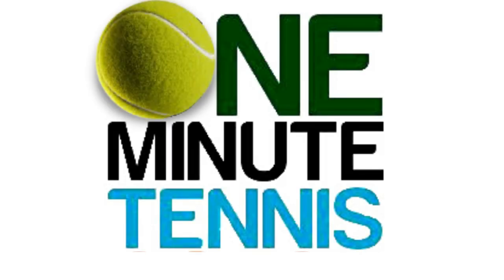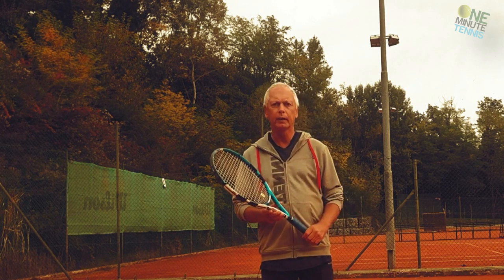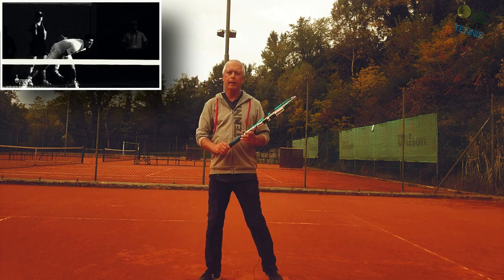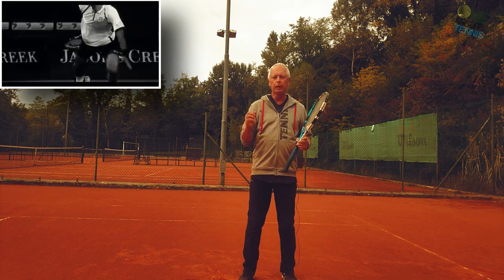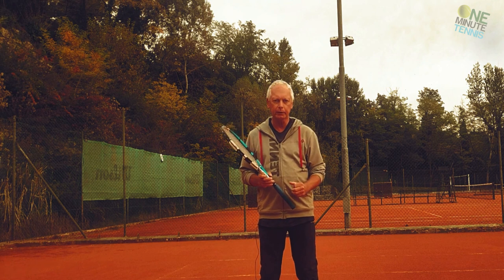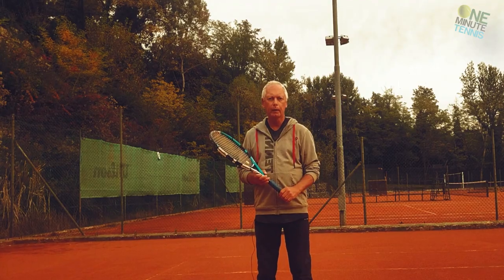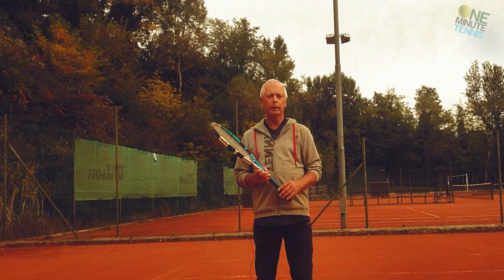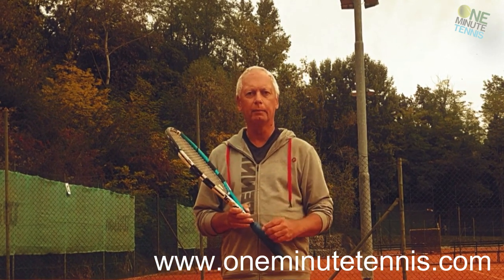How to Hit Cleaner, and Move Like Djokovic (Well Almost)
In todays session we explain how to move better, recover faster and hit cleaner by using one of the movement principles of Novak Djokovic